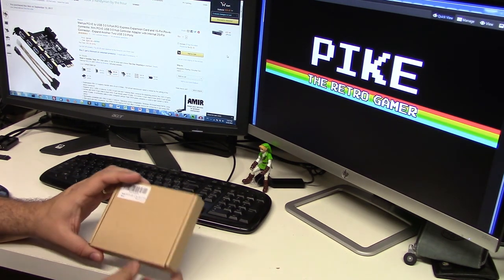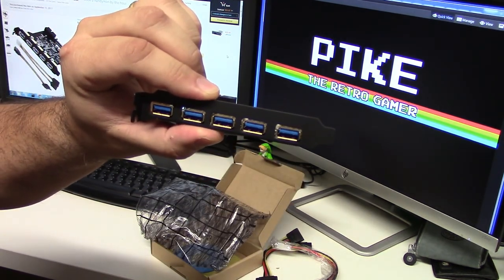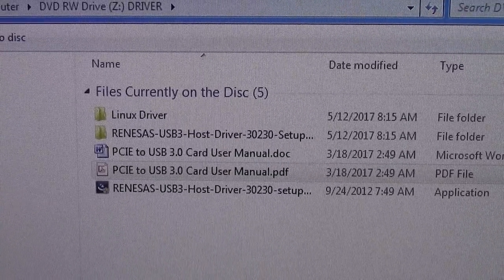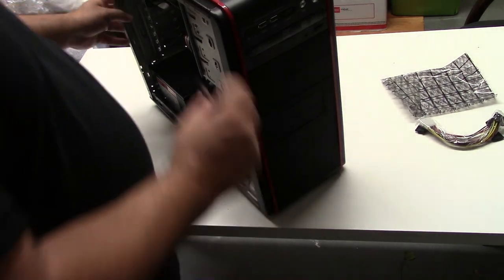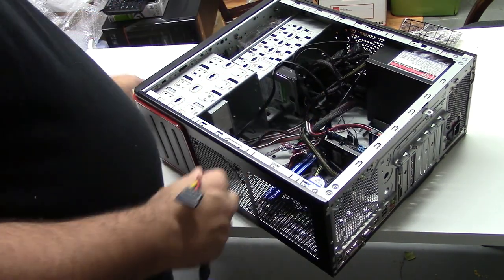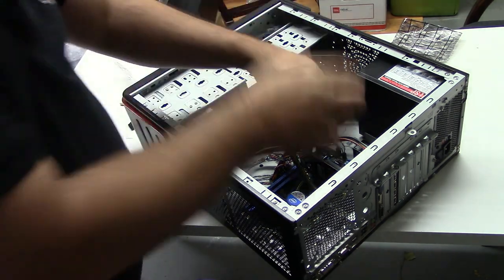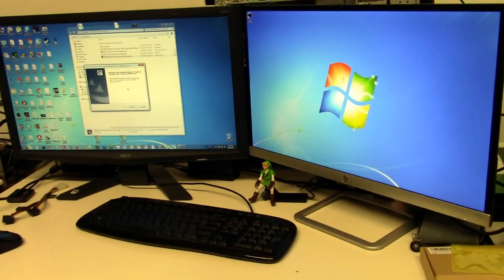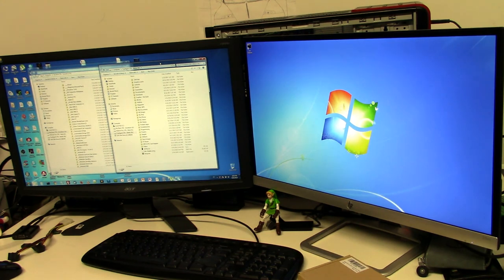PCI-E to USB 3.0 5-Port Expansion Card from Amazon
Today I am reviewing the PCI-E to USB 3.0 5-Port Expansion Card I got recently from Amazon. Does it work? Is it easy to install? Come with us and take a look at it!